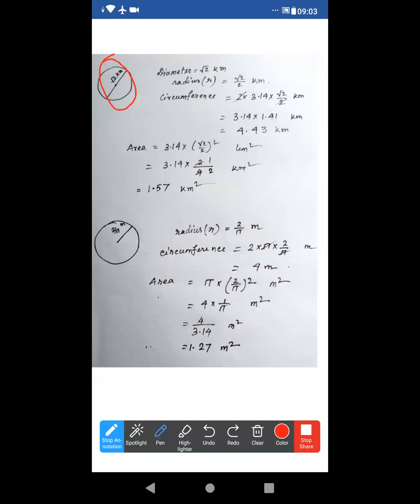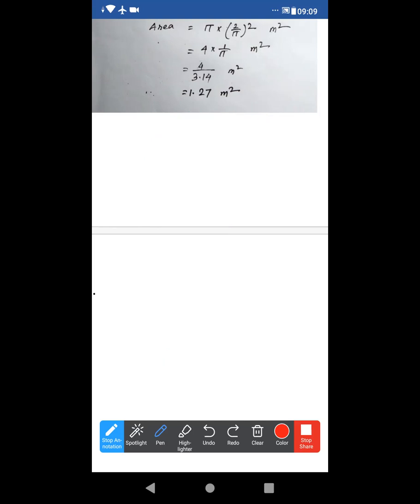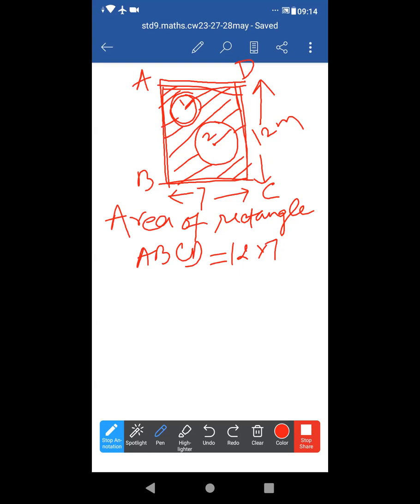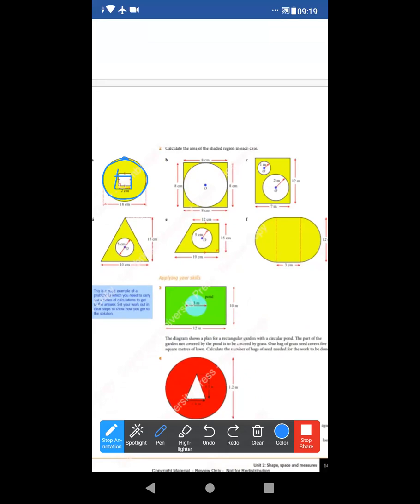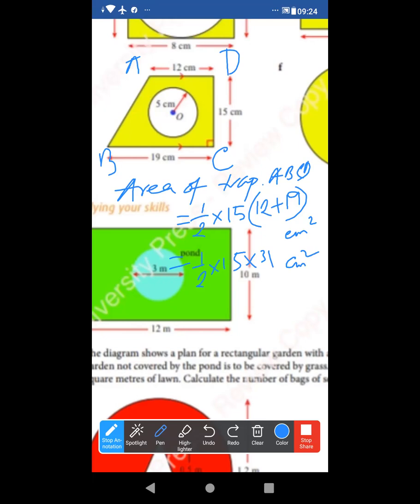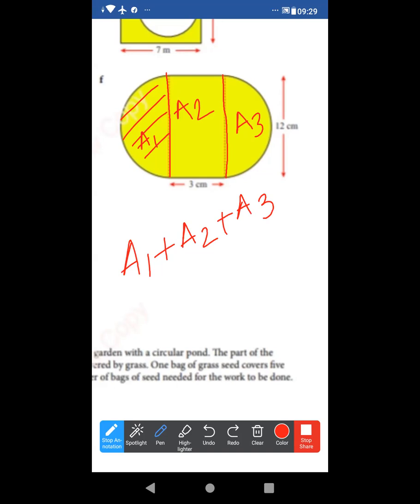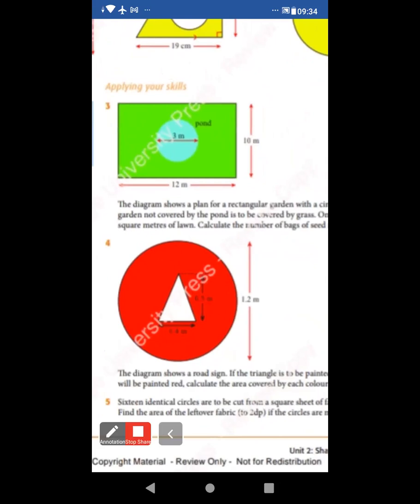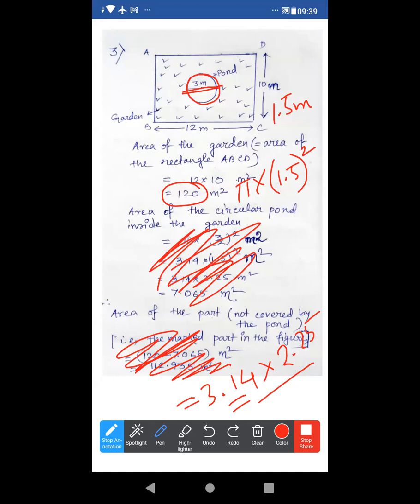28 05 2021 grade9 maths